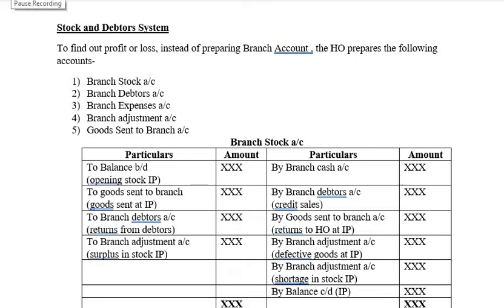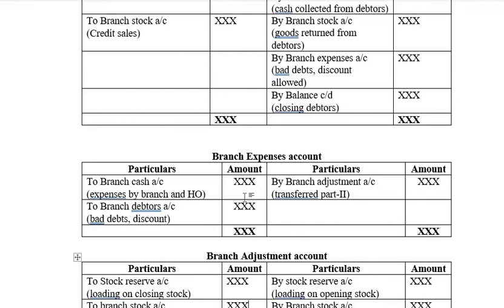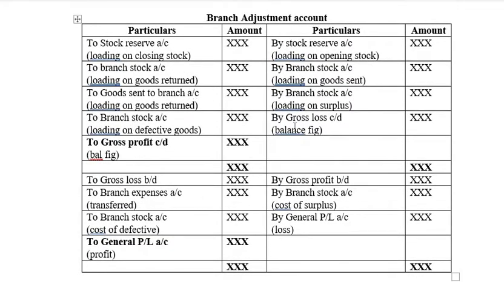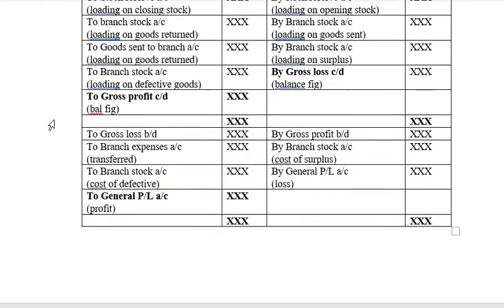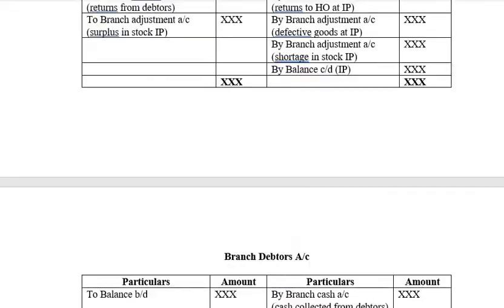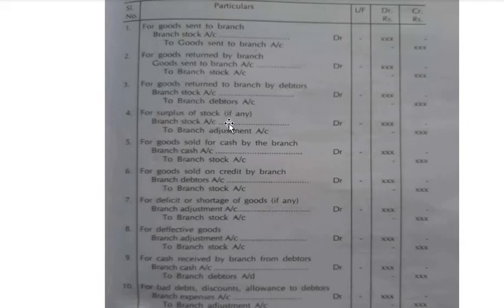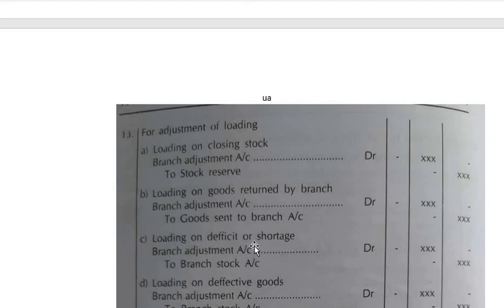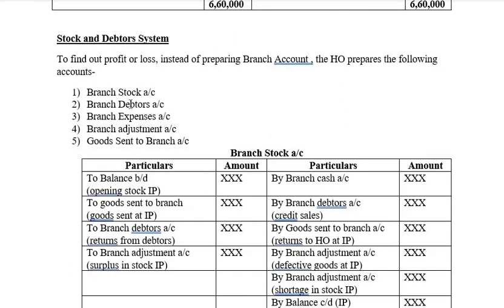Financial Accounting II, Unit II, V-11